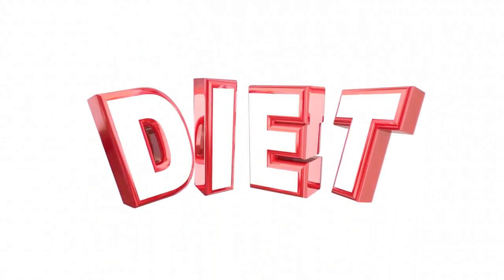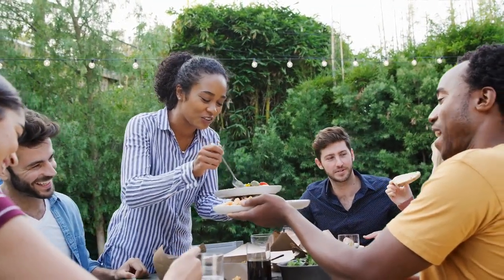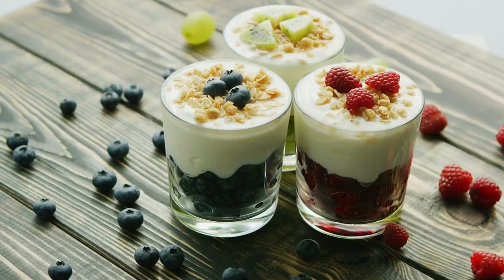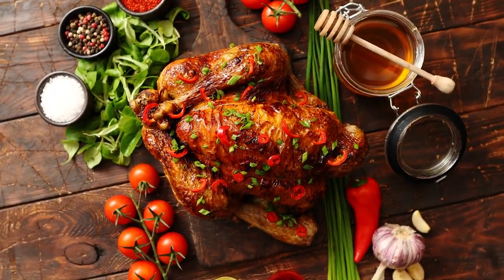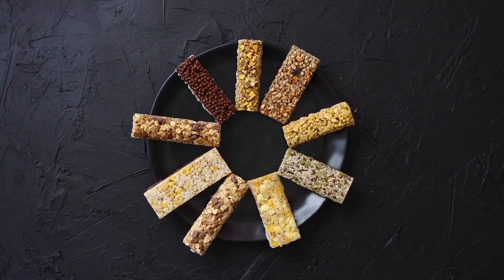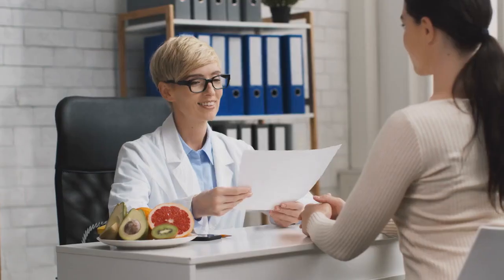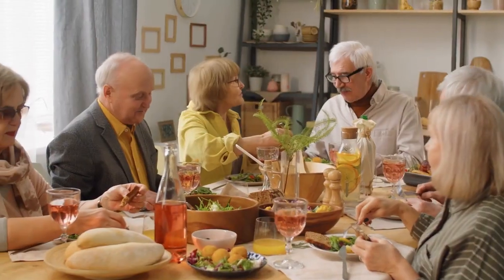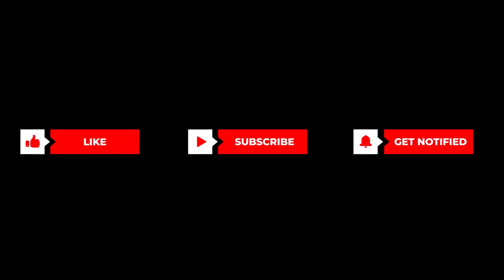Say Goodbye to unhealthy lifestyle with this full day healthy diet plan | Healthy Life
In this informative and engaging video, we present to you the ultimate full day diet plan designed to optimize your nutrition and energy levels throughout the day. Whether you're looking to maintain a healthy lifestyle, lose weight, or simply improve your overall well-being, this comprehensive diet plan will provide you with all the essential nutrients your body needs. Say goodbye to those mid-afternoon slumps and welcome a day filled with sustained energy and vitality. Watch our full day diet plan video now and embark on a journey to transform your eating habits, nourish your body, and achieve your health goals. Remember, a healthier you starts with a well-balanced diet!